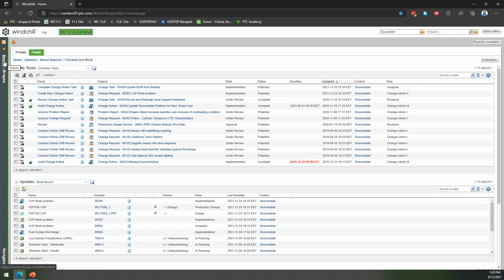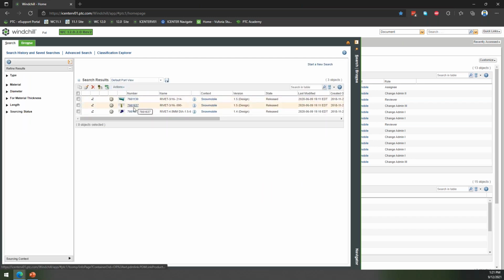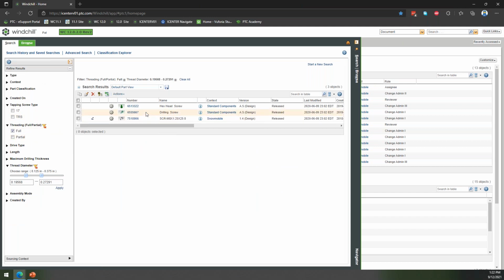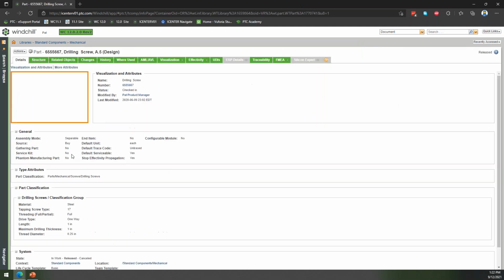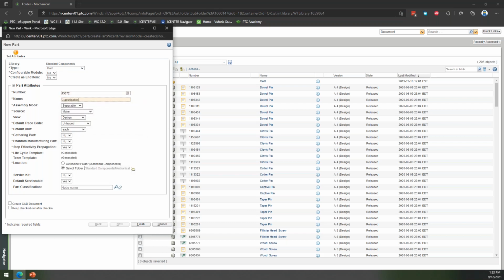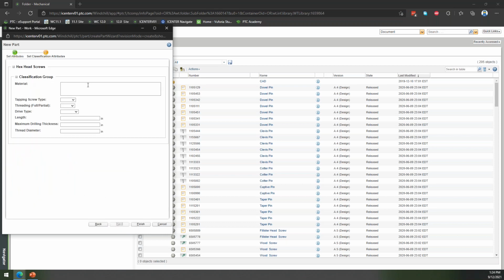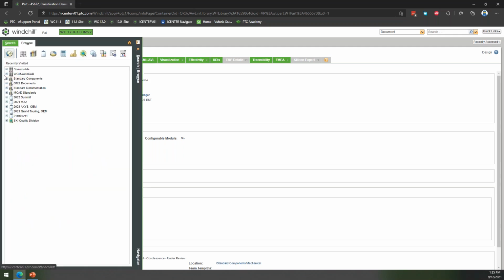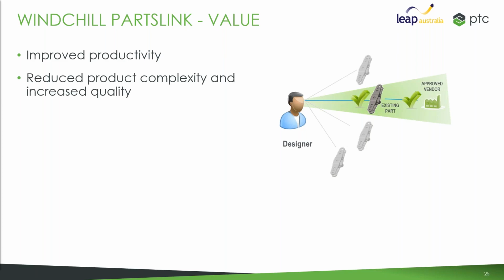Improving Parts Re-use with Windchill Parts Classification - Demonstration (Part 3 of 3)